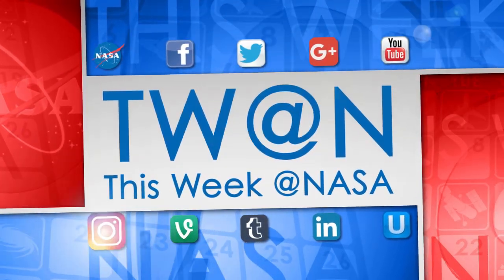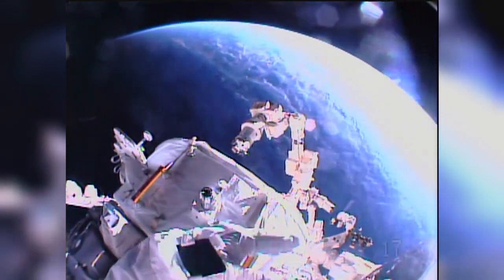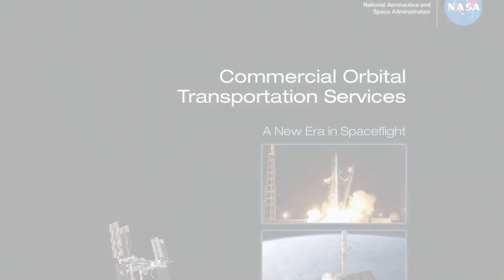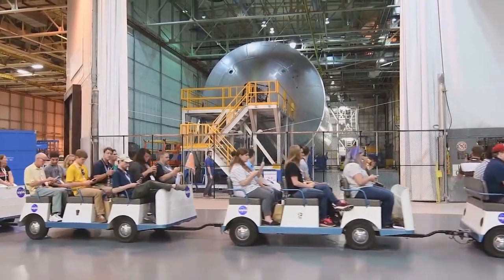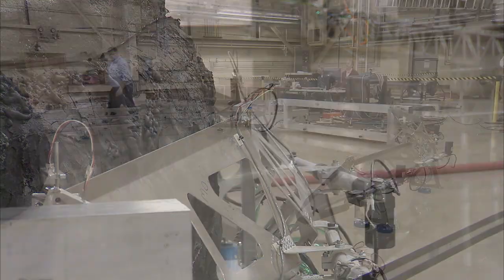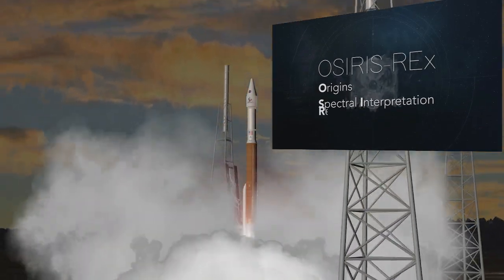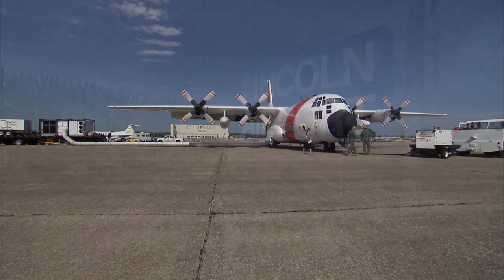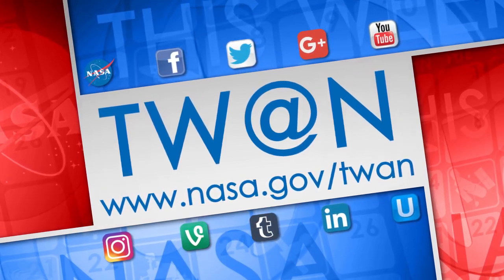New Gateway Installed onto Space Station on This Week @NASA – August 19, 2016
Outside the International Space Station, Expedition 48 Commander Jeff Williams and Flight Engineer Kate Rubins of NASA installed the first of two International Docking Adapters onto the forward end of the station’s Harmony module, during a spacewalk on Aug. 19. The new docking port will be used by the Boeing CST-100 “Starliner” and SpaceX Crew Dragon commercial crew spacecraft being developed to transport U.S. astronauts to and from the station. The second International Docking Adapter – currently under construction – eventually will be placed on the space-facing side of the Harmony module. Also, Commercial Crew Access Arm Installed on Launchpad, Behind the Scenes of our Journey to Mars, Asteroid Redirect Mission Milestone, Asteroid Sample Return Mission Approaches, and Chasing Greenhouse Gases in the Midwest!